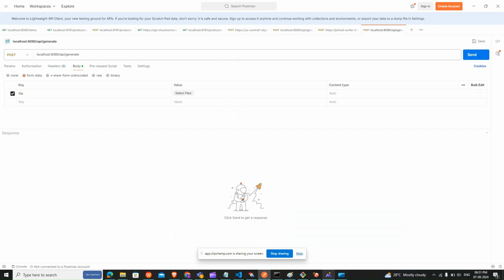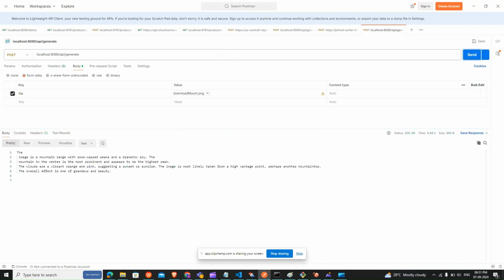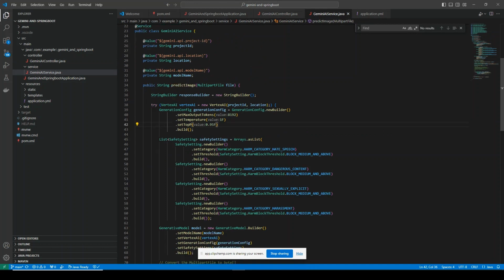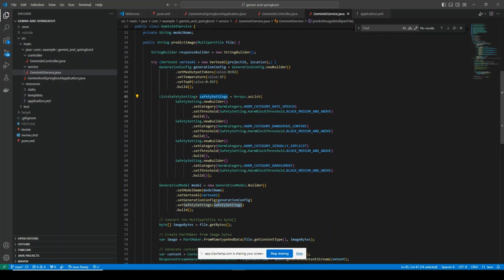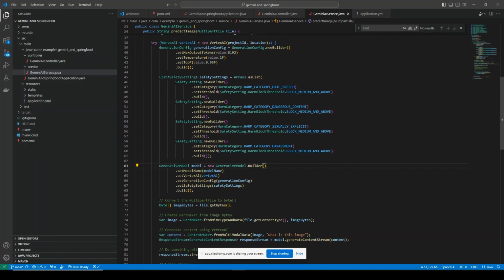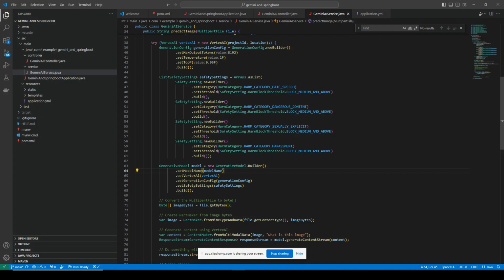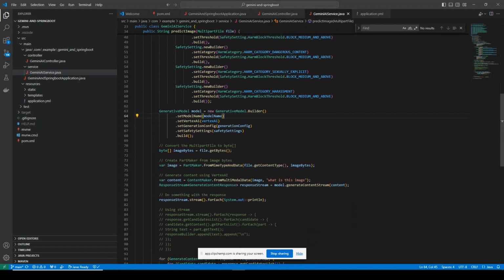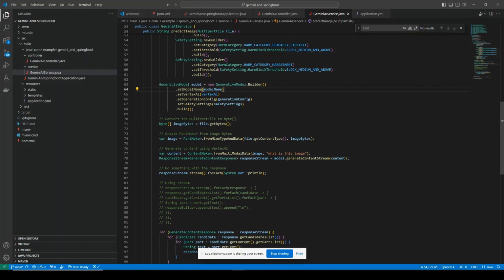Image Recognition API using Google's Gemini API in Spring Boot || Generative Ai